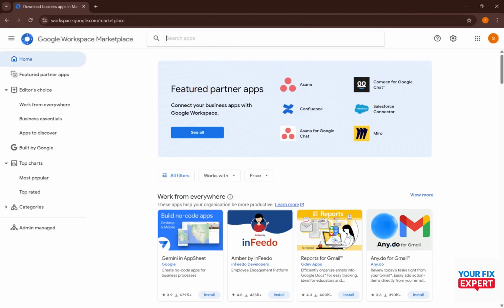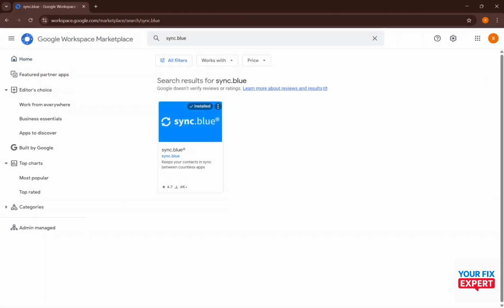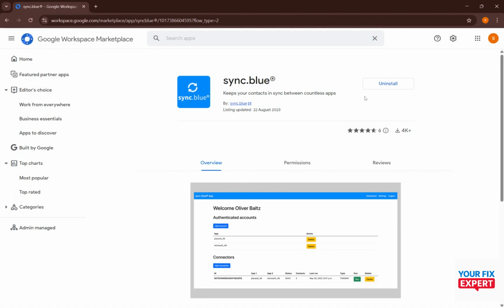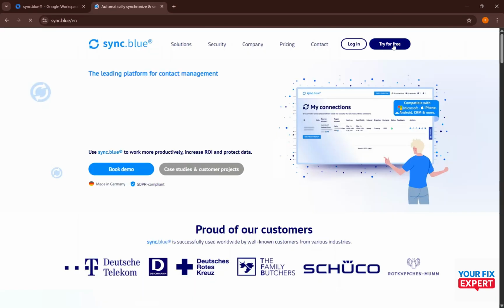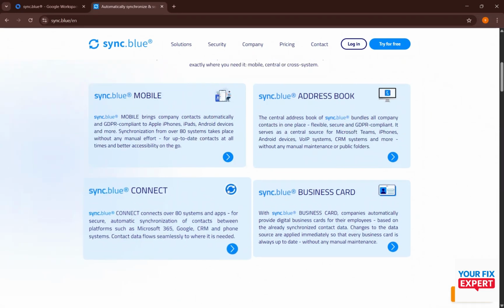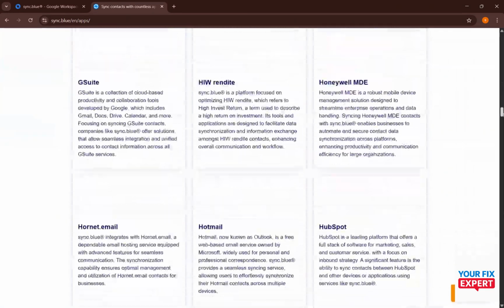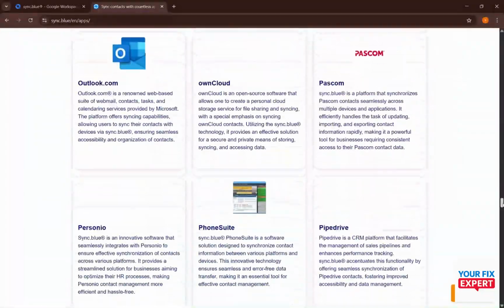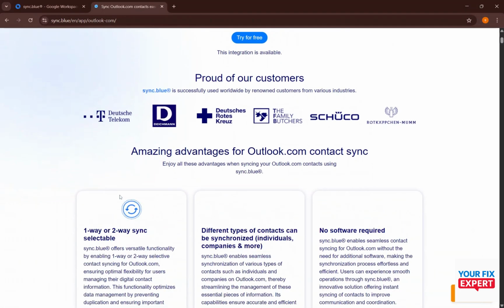How To Sync Google Workspace With Outlook | Sync Google Workspace Calendar With Outlook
Learn step by step how to sync Google Workspace with Outlook in the easiest way possible. This guide will show you how to sync Google Workspace calendar with Outlook, how to sync Outlook calendar with Google Calendar, and how to configure Google Workspace in Outlook. You’ll also see how syncing Outlook with your Google Workspace account works, including how to configure Google Workspace email in Outlook.